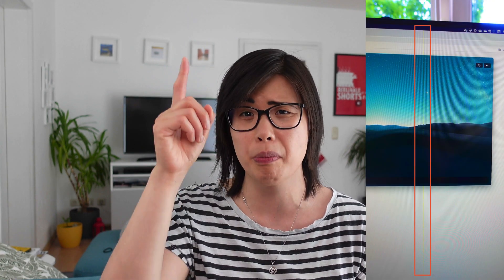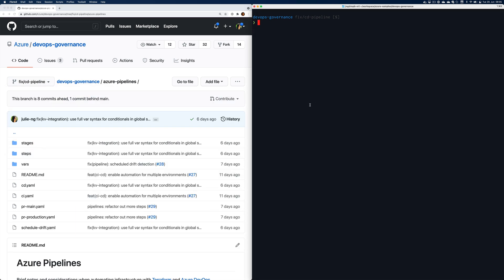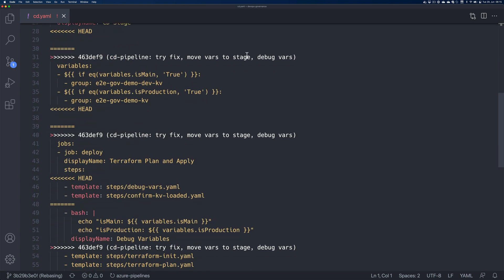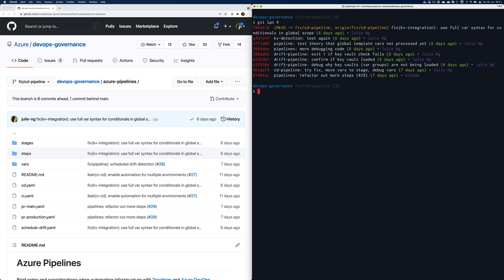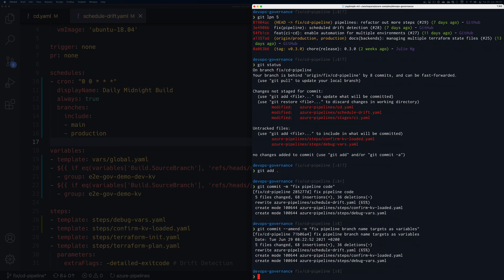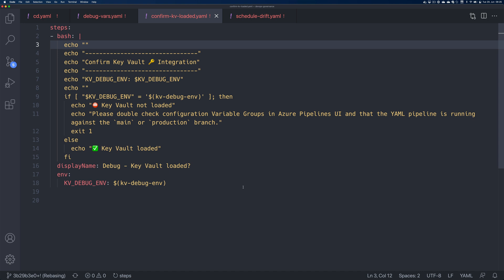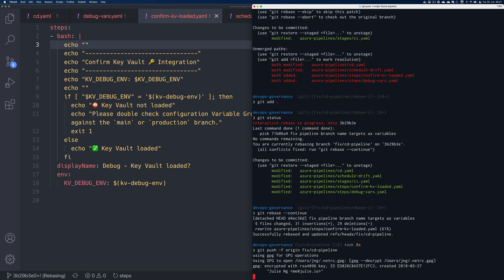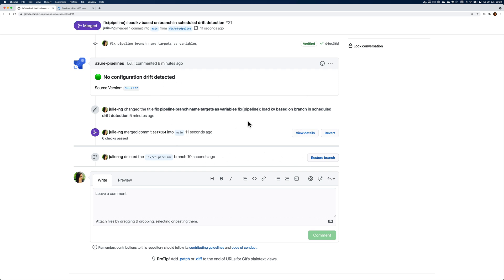How I Resolve Git Merge Conflicts with Rebasing (Abort!)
Watch me code and learn how to tame git merge conflicts with the CLI. Watch to the end for a special request!

Contents

00:00 Intro
01:35 Discovering Merge Conflict (GitHub)
06:45 Why Abort Rebase
07:02 Git Reset Head
10:08 Now Rebase
13:09 CI Build and Pull Request
16:30 Closing - AMA Request